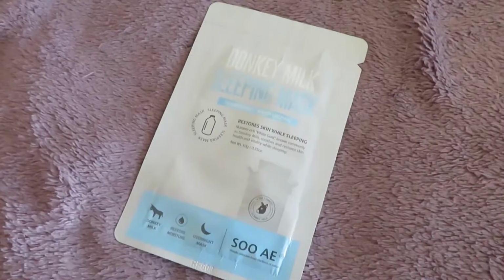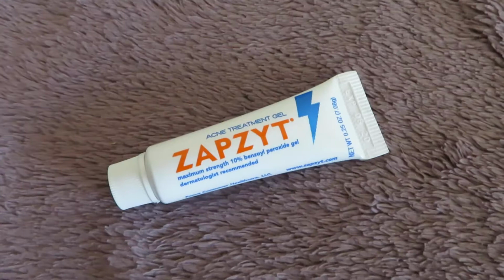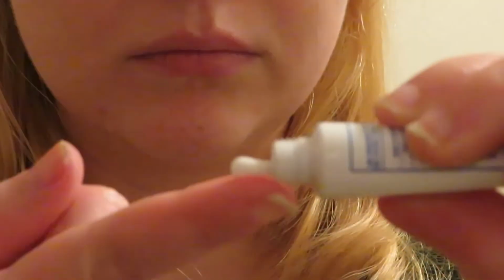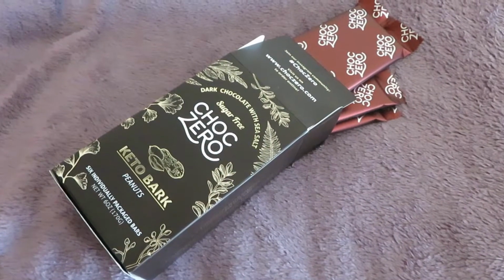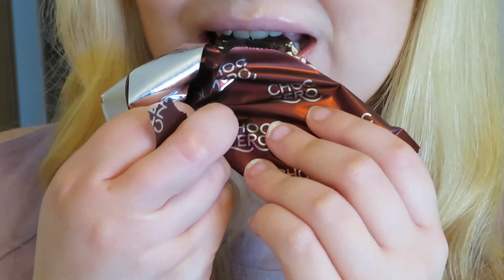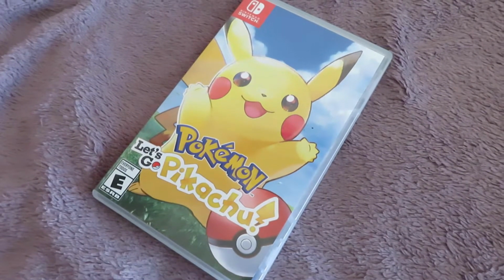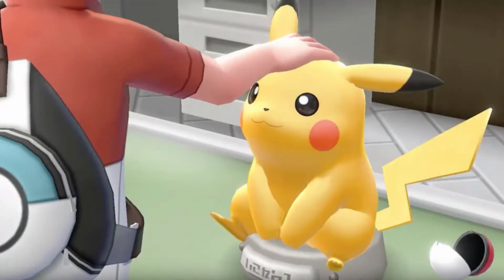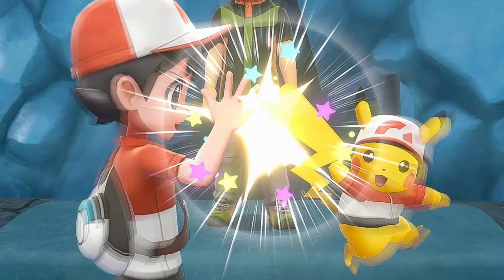Winter Treasures | 2018 | More Things to Try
Happy Winter Solstice!
I wish nothing but peace and happiness for you all in the coming season and holidays. Today I share another list of favorites for you guys to try! Let me know if you have any recommendations for me!

Hollabec ❤